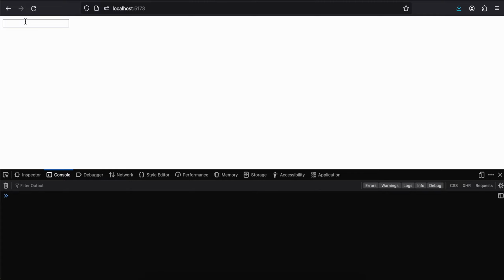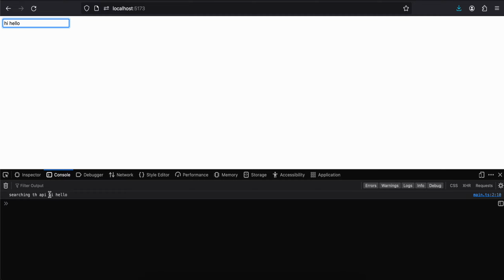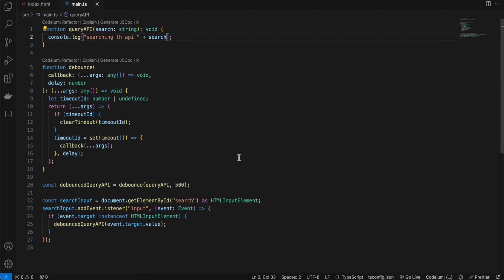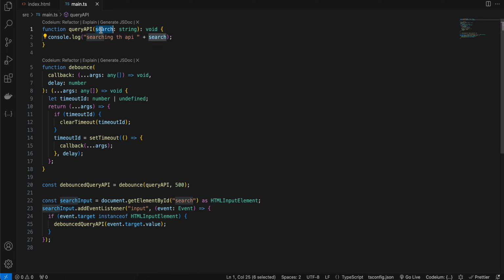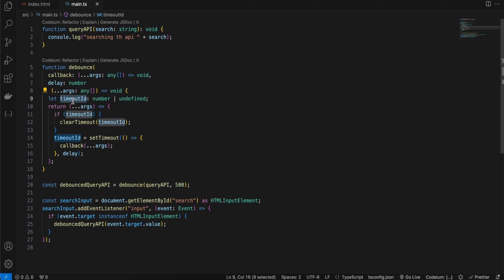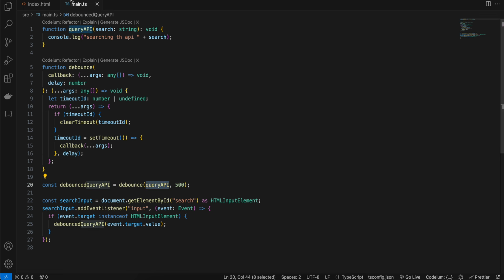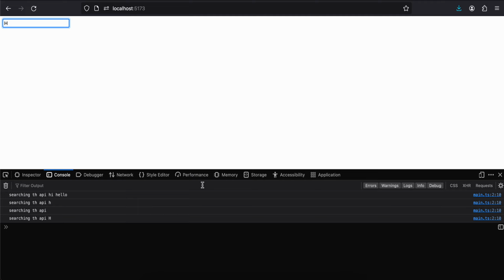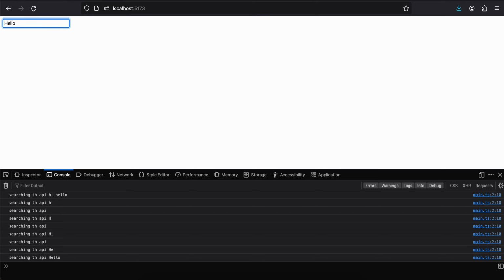How to perform Debouncing while typing in some input and calling an api using Javascript